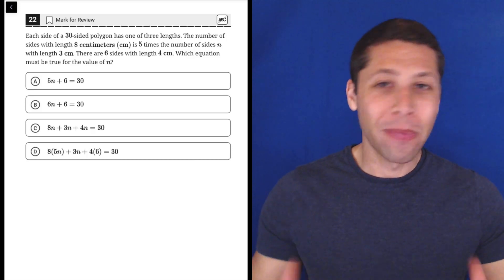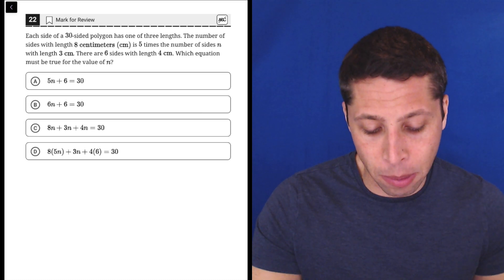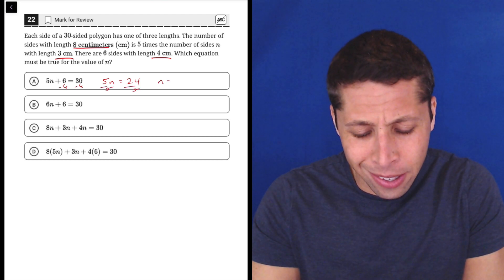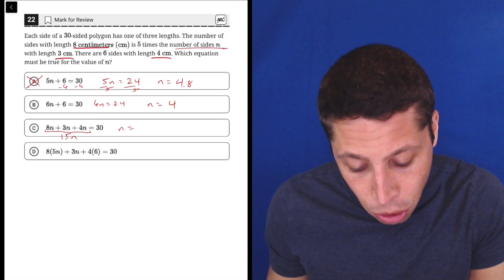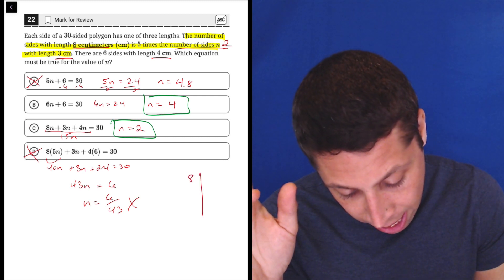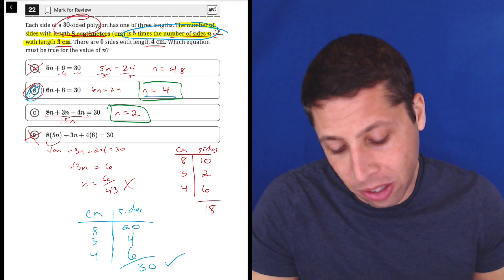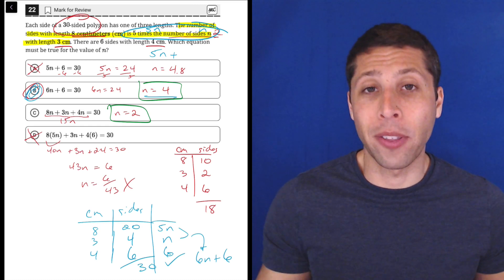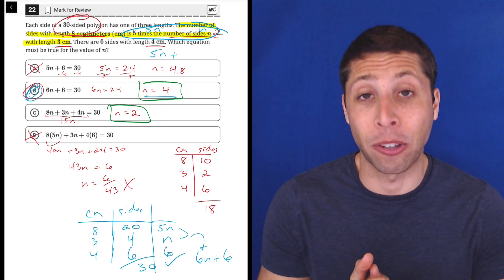Digital PSAT 8/9 #1, Math Module 2H, Question 22 (geometry)